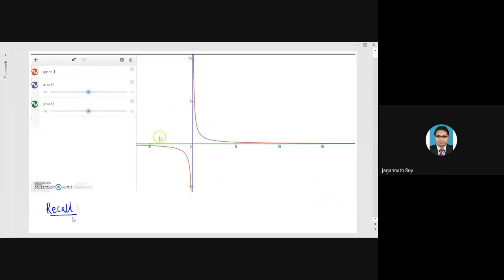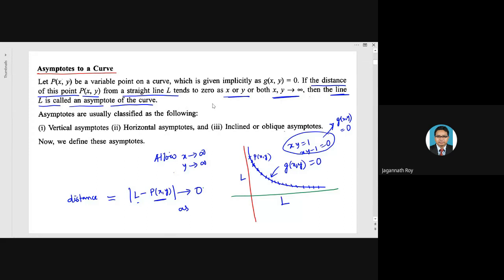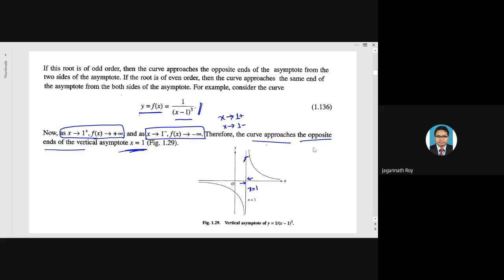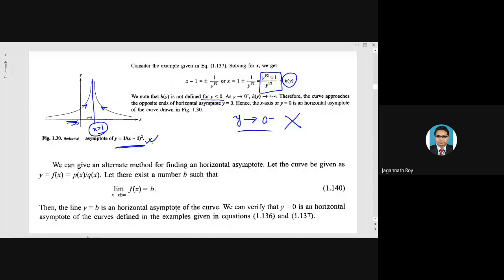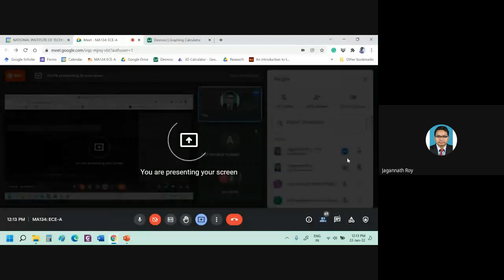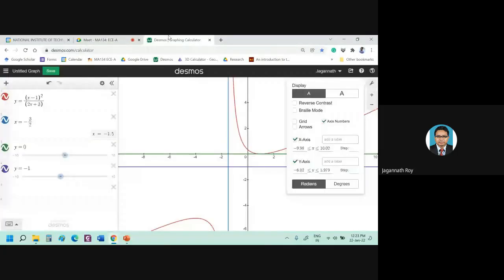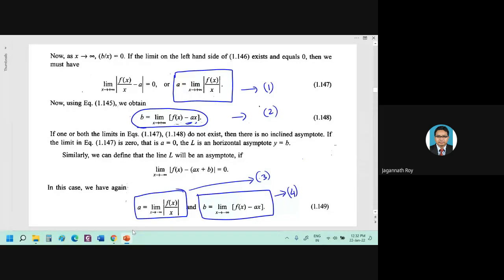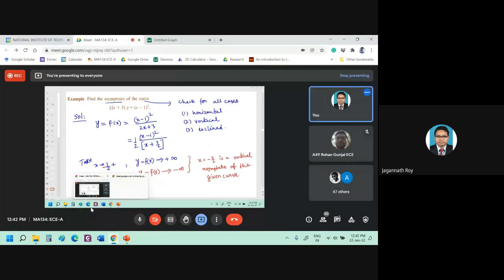Lec 18: Asymptotes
In this lecture, we discuss the concepts of vertical, horizontal, and inclined asymptotes.